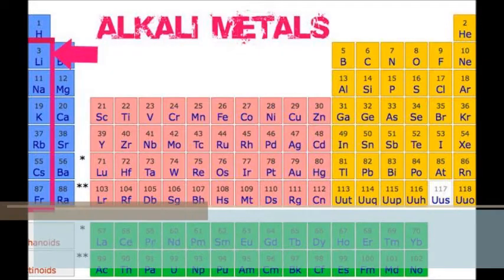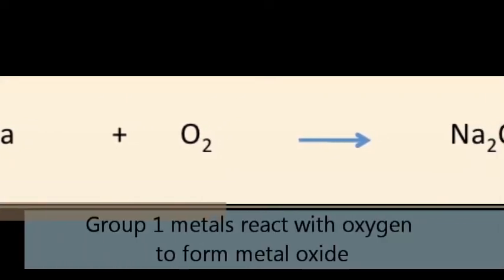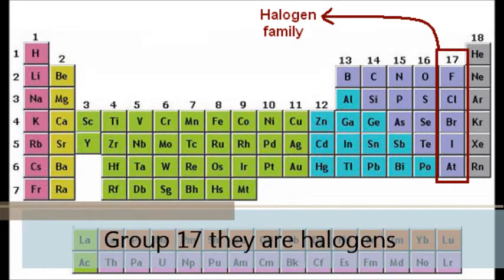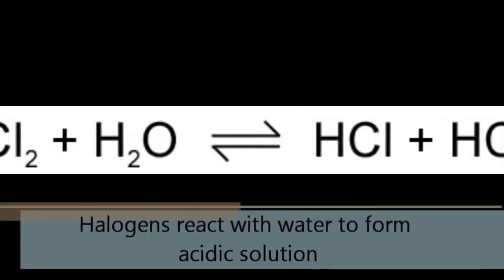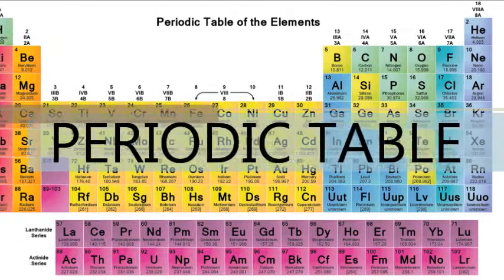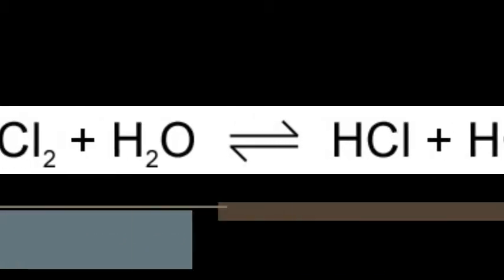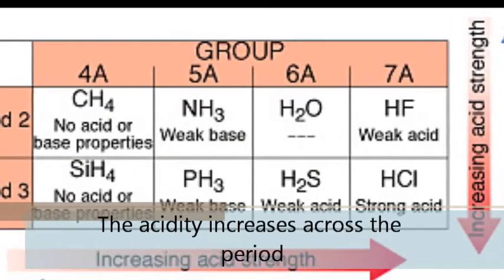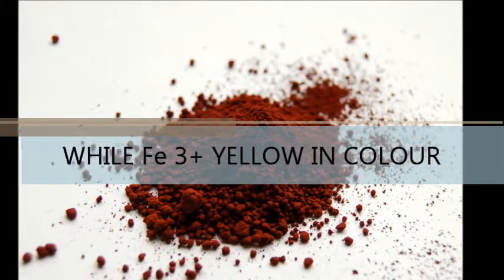Darvino Dericko - (Chemistry) Periodic Table / Periodic Table of Elements (Melody : Happy)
Lyrics by: Darvino Dericko
Melody : Pharrell Williams' Happy
Production Software : Audacity and Windows Live Movie Maker
Instrumental Credit: MegaStarsMusic

(Form 4 Chemistry Chapter 4 - Periodic Table of Elements)
This is a song dedicated to Form 4 and SPM students, sampling a song entitled "Happy" with lyrics related to the whole chapter stated.

Lyrics:

Sampling Happy

Group 1 metals all are alkalis
Atomic size increases down the group
Mama~ But not boiling point and melting point
Lithium, sodium, potassium float on the water

Periodic table
Group 1 metals react with Chlorine gas to form metal chloride
Periodic table
Group 1 metals react with oxygen to form metal oxide
Periodic table
Group 1 metals react with water to form H2, alkali
Periodic table
Group 1 metals’ reactivity increases down the group

Group 18 they’re noble gases
Insoluble and insulator
Group 17 they are halogens
Physical properties unlike group 1 (boiling & melting point)
Here’s why

Periodic table
Halogens react with metals to form different types of salts
Periodic table
Halogens react with NaoH to form water and two salts
Periodic table
Halogens react with water to form acidic solution
Periodic table
Halogens’ reactivity decreases down the group

Hey go uh
(Table)
Group 1 elements
Halogen elements
Accept valence electron
Group 1 elements
Halogen elements
Accept valence electron
Periodic table

Period 1 to 7
The radius decreases
Proton number increases
Solid to gaseous (room temperature)

Periodic table
The strength to attract electrons increases across the period
Periodic table
The metallic properties decrease across the period
Periodic table
The acidity increases across the period
Periodic table
Elements from Group 3 to 12, transition elements

Periodic table
Transition elements have different oxidation number
Periodic table
Transition elements form ions and compounds with colour
Periodic table
Cu 2+  blue while cobalt chloride pink in colour
Periodic table
Fe 2+  green while Fe3+  yellow in colour

Thank you class.